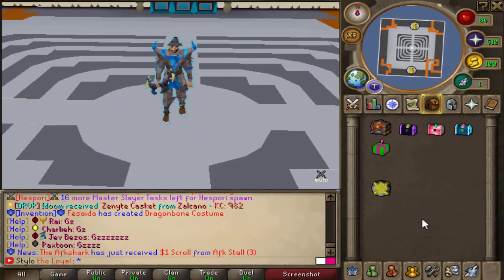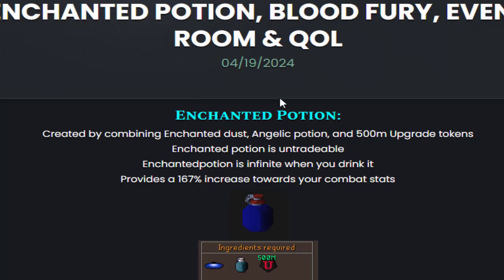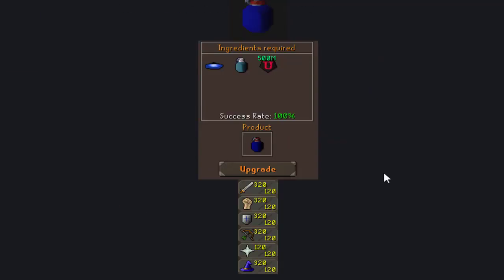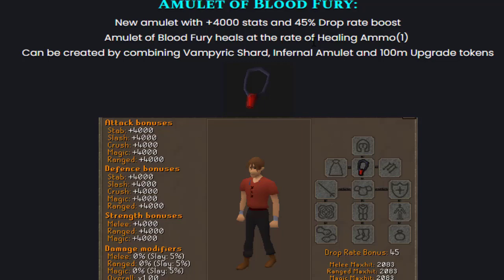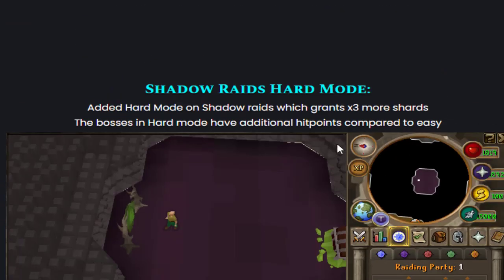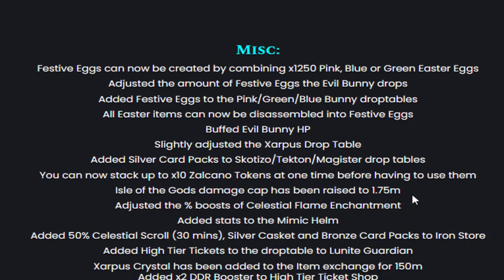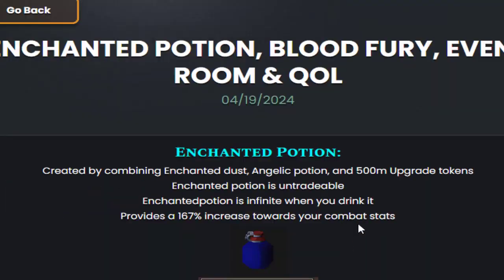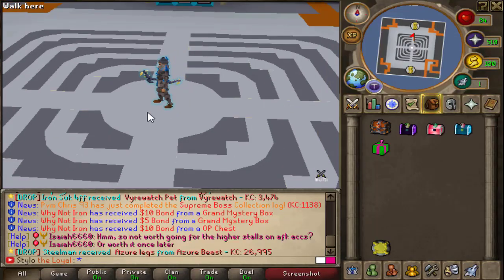NEW ENCHANTED POTION, GLOBAL BOSSES EVENT ROOM ETC! (BIG GIVEAWAY!!) | Lunite/RSPS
• 🔔 Turn on the post notifications to win first comment prizes